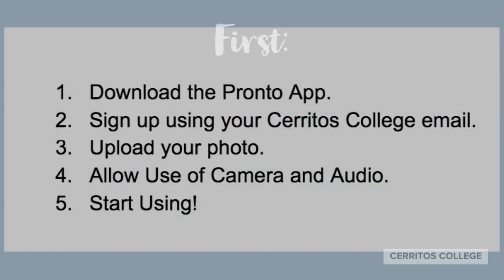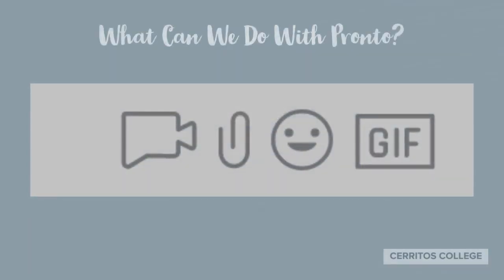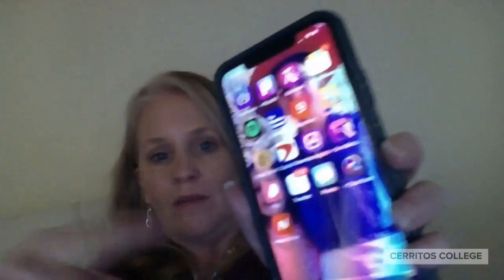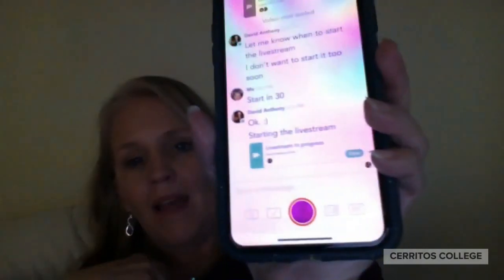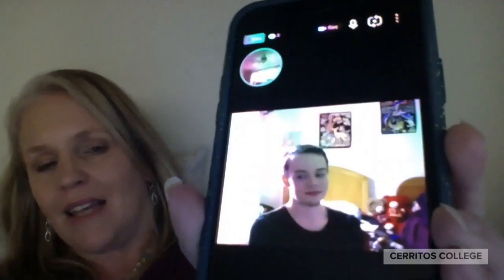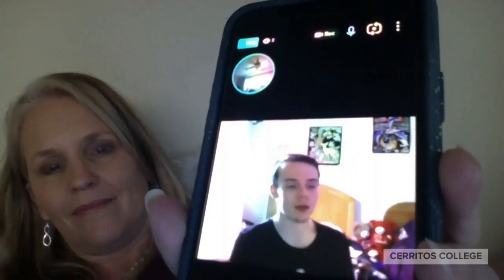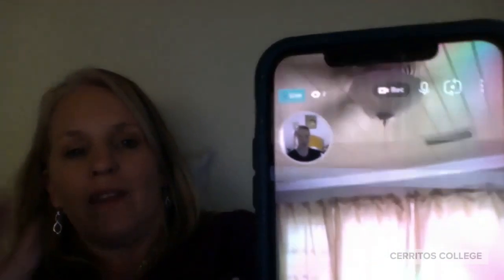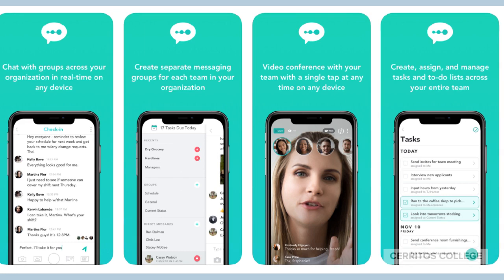Pronto Student Tutorial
The goal of this tutorial is to help students learn about how to download and start using the Pronto App.  Thanks to David Delmedico for helping to illustrate how the video chat works.